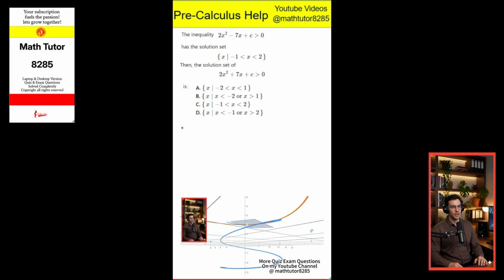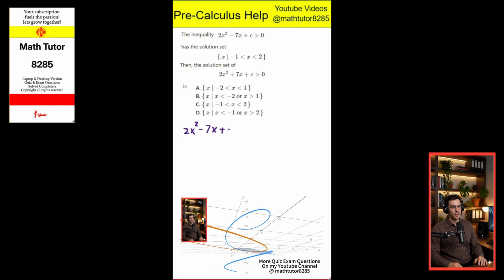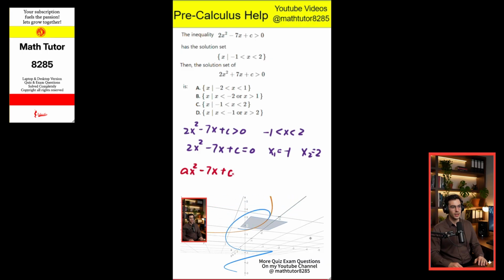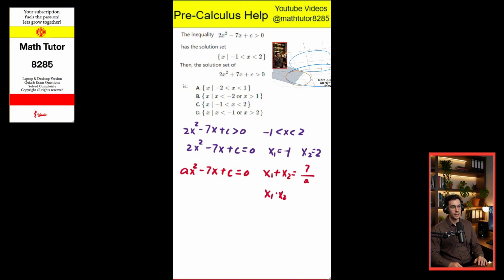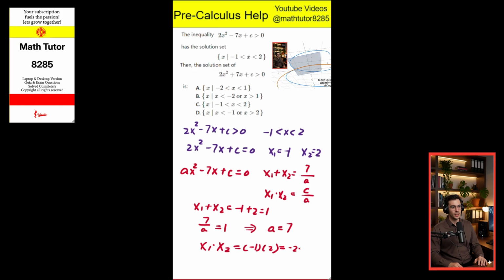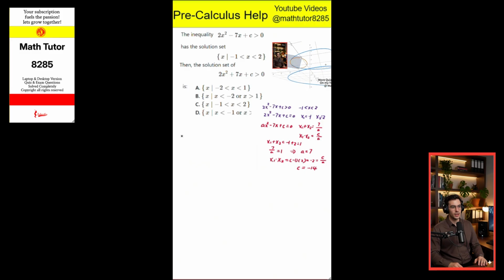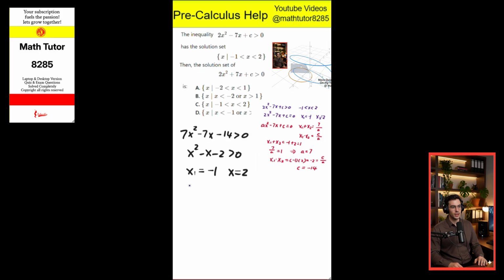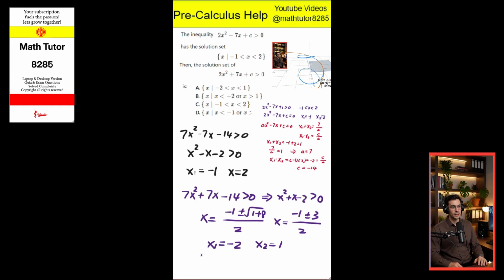[ Pre-Calculus/SAT/AP exam/IB exam ]--Quadratic Inequality Solutions and Vieta's Formulas [Algebra]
This Video (based on our math blog and class recordings) outlines the step-by-step process for solving a quadratic inequality problem where the solution set of an initial inequality is given. The first phase of the solution involves using the provided solution set, x is greater than negative one and less than two, to identify the two roots of the corresponding quadratic equation. Next, Vieta’s formulas are applied to the roots to determine the values of the leading coefficient, $a$, and the constant term, $c$, in the original quadratic expression. Once the values are established, the original inequality is confirmed, and the focus shifts to solving a related new inequality, two x squared plus seven x plus c is greater than zero, which features a sign change in the middle term. The final step involves finding the roots of this new quadratic and determining its solution set, which consists of all $x$ such that $x$ is less than negative two or greater than one, demonstrating the symmetrical reflection of the solution interval due to the sign change.